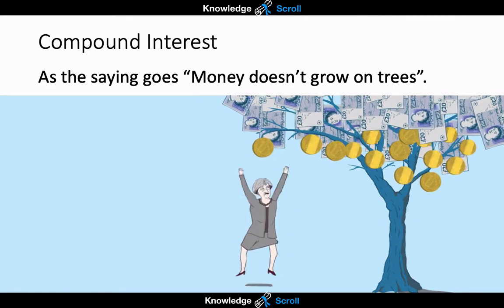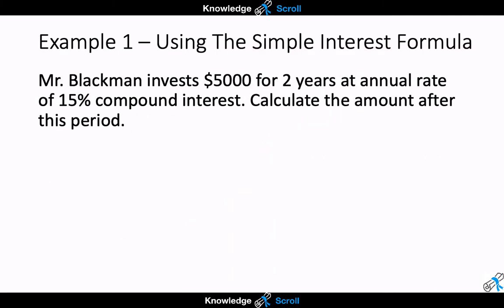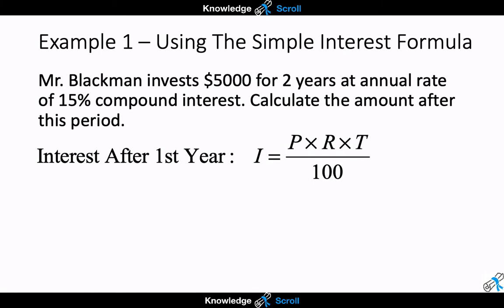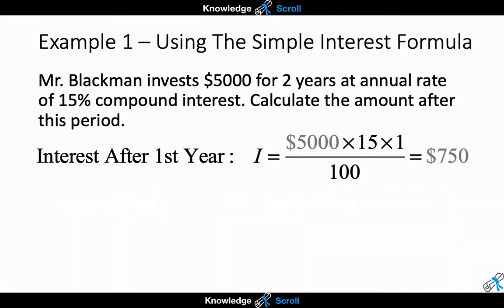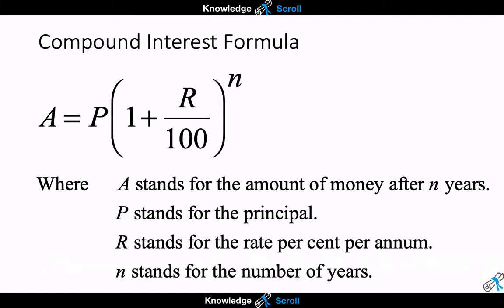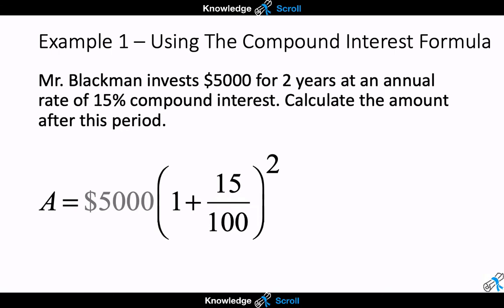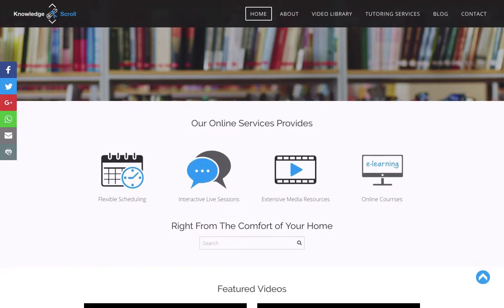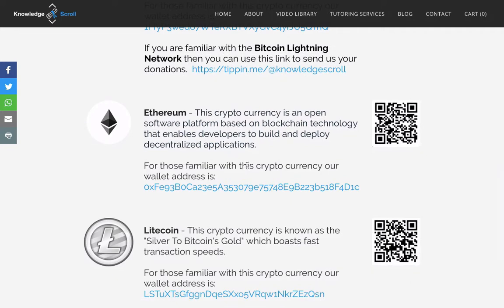Consumer Arithmetic Series: Compound Interest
This video explains the concept of Compound Interest. It is part of our consumer arithmetic series.

BTC: 1FfyP3wedo7WTeRXBTVXyGvC4yrJU5QTnQ

ETH: 0xFe93B0Ca23e5A353079e75748E9B223b518F4D1c

LTC : LSTuXTsGfggnDqeSXxo5VRqw1NkrZEzQsn

BCH: qrrynppx8l0rfg8ewykvyem7nfn5wm7z3sr4up06rq

XRP: rDmmWmazJ9z2zfqcfoMtwV1JcQWiTDRcUi